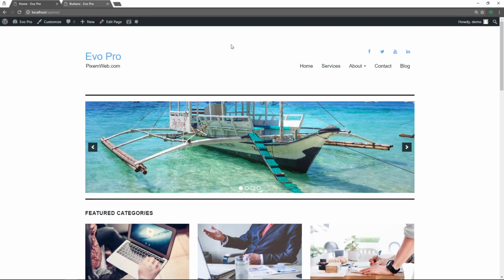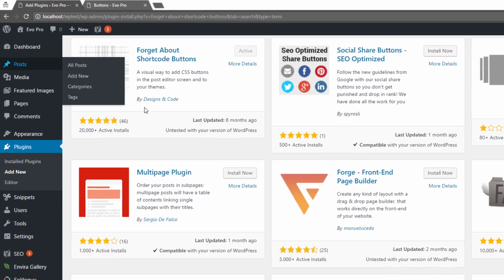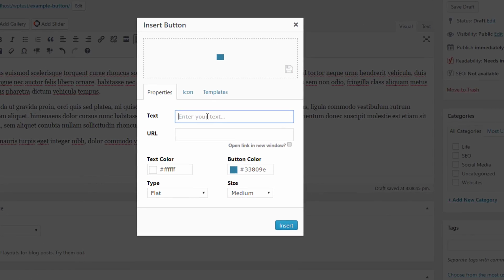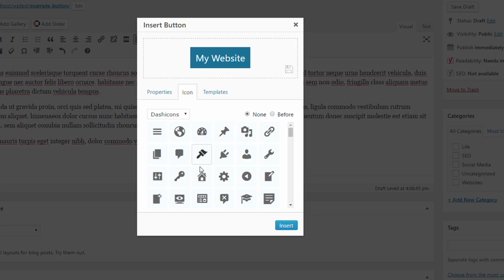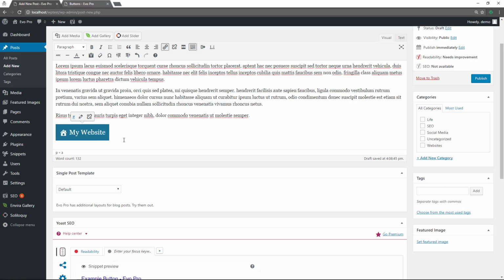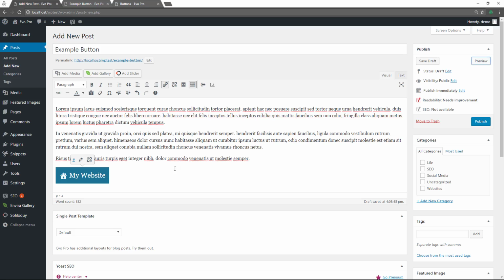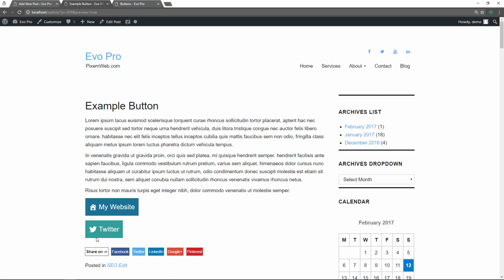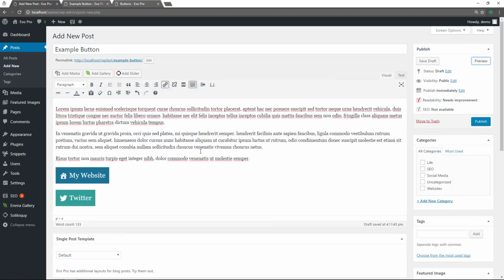How To Add Buttons to your WordPress Posts or Pages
This is a WordPress Tutorial for Beginners on How To Add Buttons to your WordPress Posts or Pages.

A visual way to add CSS buttons in the post editor screen and to your themes.

Forget About Shortcode (FASC) Buttons are a visual way to add CSS buttons in the post editor screen and to your themes. Instead of adding shortcodes in the post editor, you insert real, styled buttons - making the process of adding buttons to your posts and pages much more natural whilst improving the appearance and usability of the post editor.

The plugin is rated 5 stars and is one of the more popular free WordPress Plugins found on the official WordPress Website.

Comes with icons for various types of services and is extremely easy to use, even if you're brand new to WordPress.

I hope you enjoy this WordPress Tutorial on How To Add Buttons to your WordPress Posts or Pages.

My Info:
Domain Name & Hosting